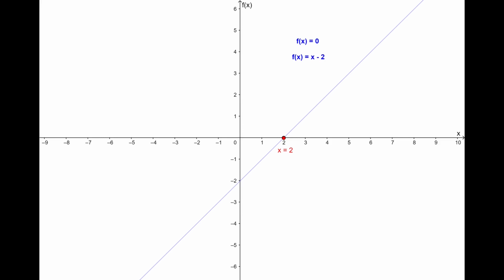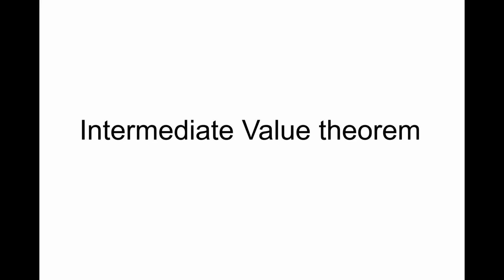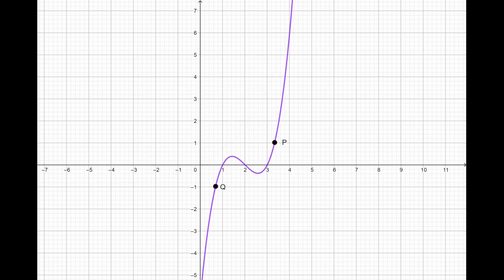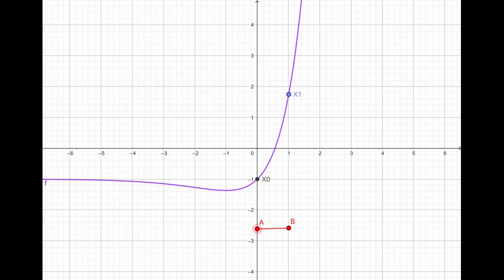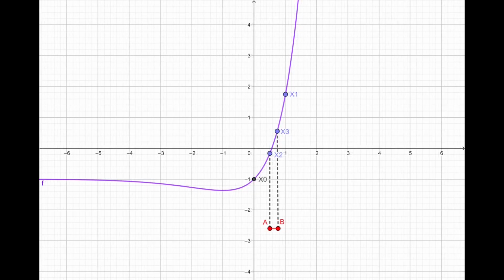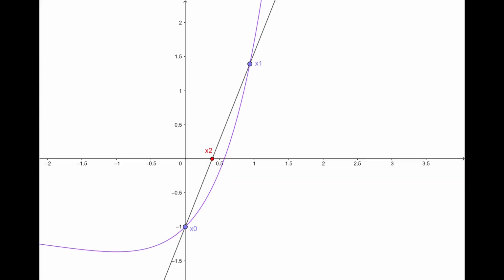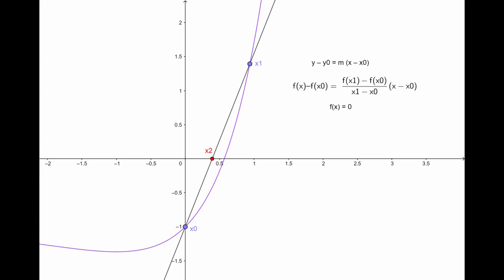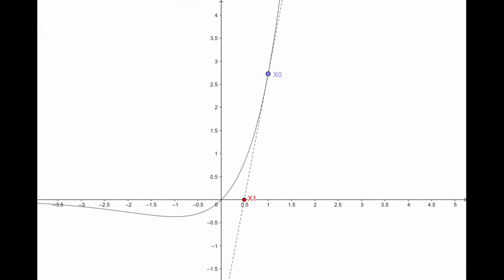Numerical Methods (Solution of Algebraic equations)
In this video I discussed about basics of bisection , Regula falsi and Newton Raphson method graphically